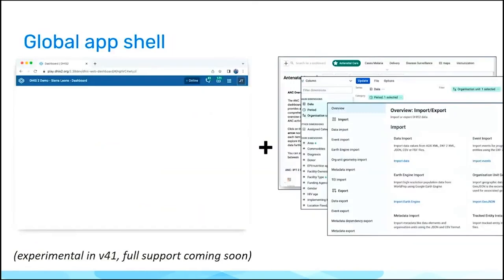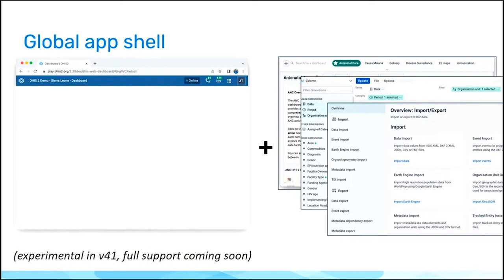Global App Shell (Experimental)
A global app shell can be optionally installed, which will be served independently of individual applications. The global shell will ensure consistent headerbar and command pallet as well as other common global functionality such as alerts, session management, and more. This is an optional and experimental feature which will be expanded in future releases.